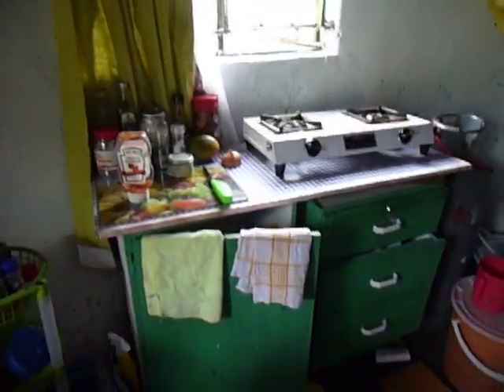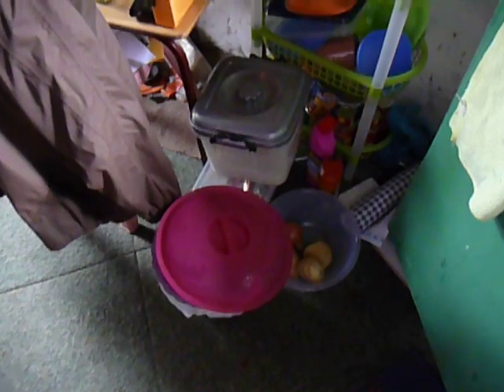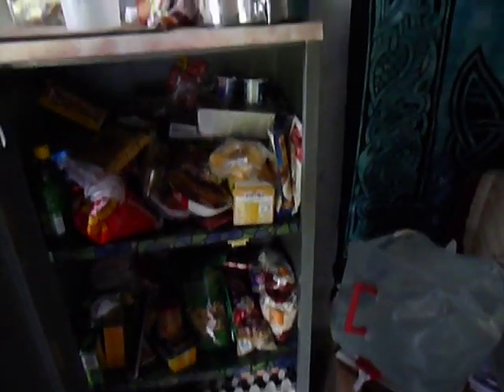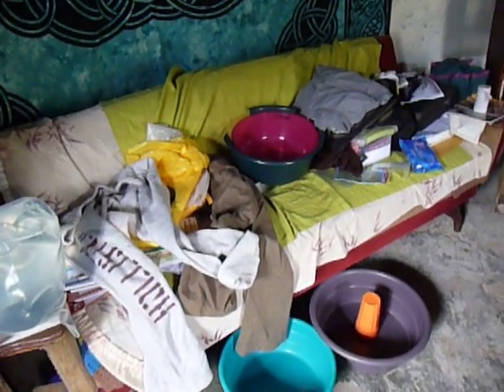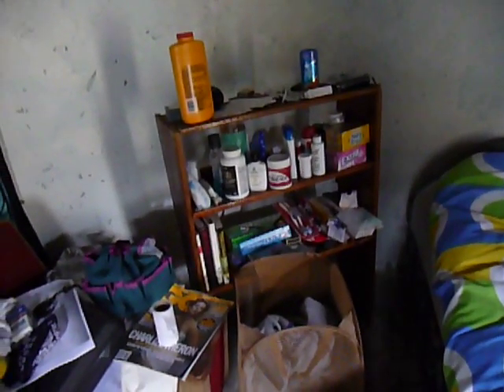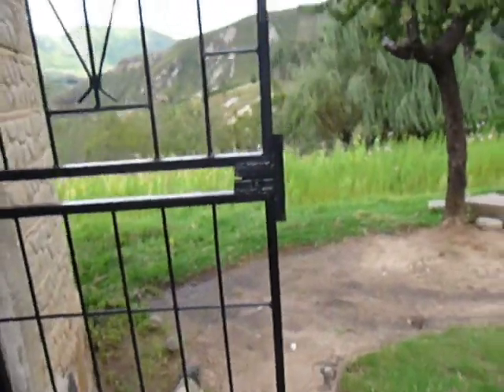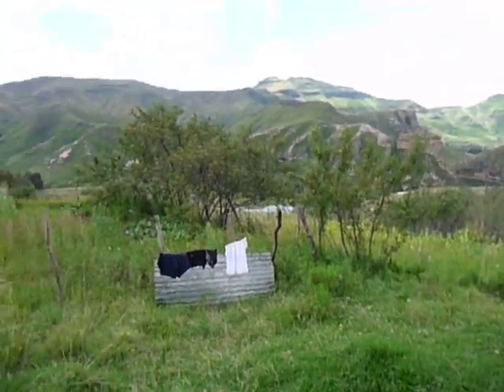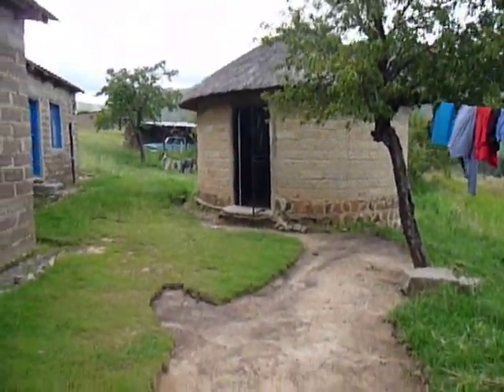Mike's Hut In Butha Buthe Lesotho